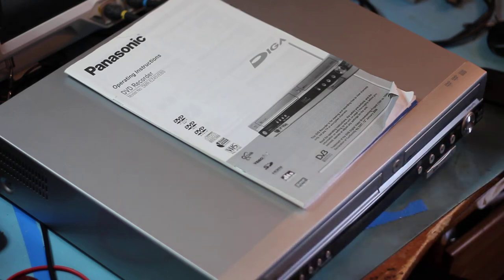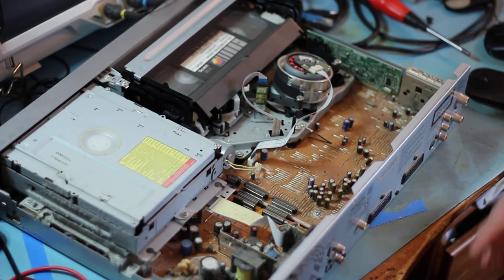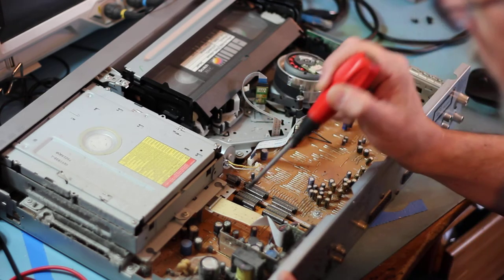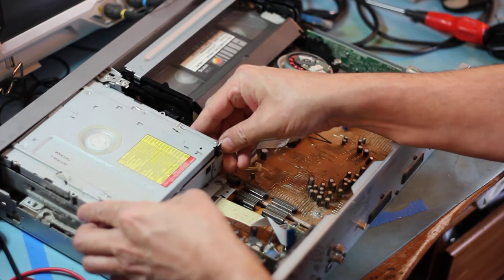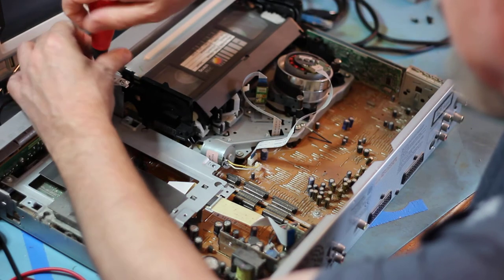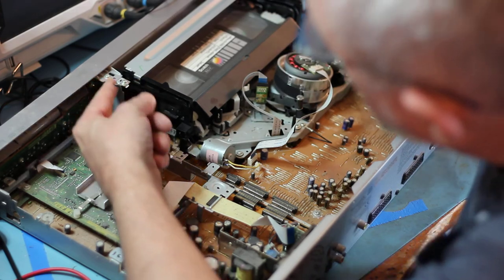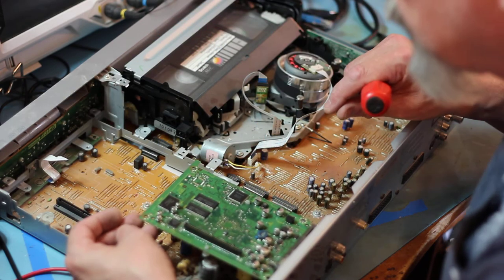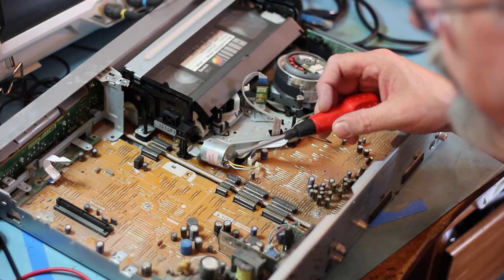Panasonic DMR-EZ45V - The lights are on but there's nobody home - Part 1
Part 1 of the repair of this VHS-DVD recorder presenting with the symptoms "It comes on, but none of the buttons do anything". Let's get in there and see what we can find.